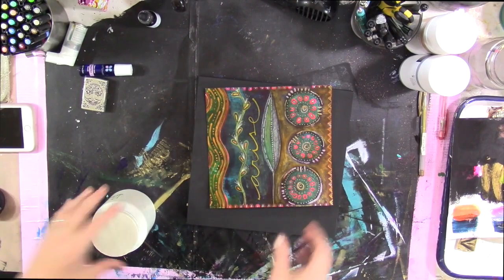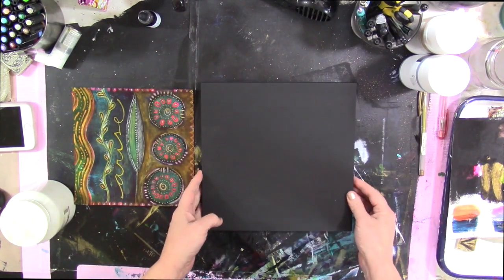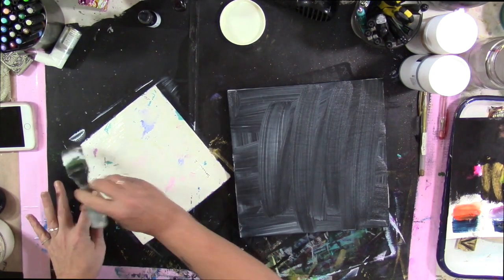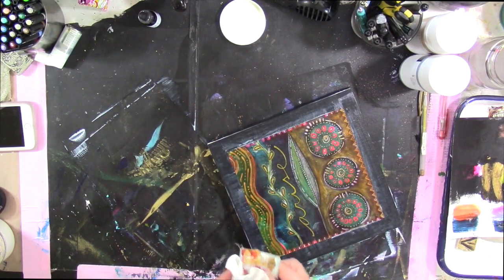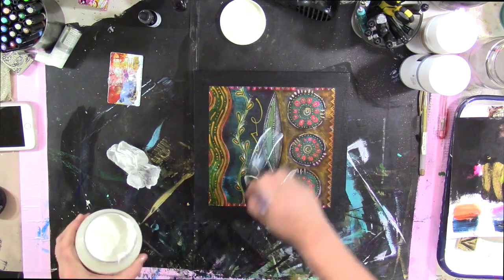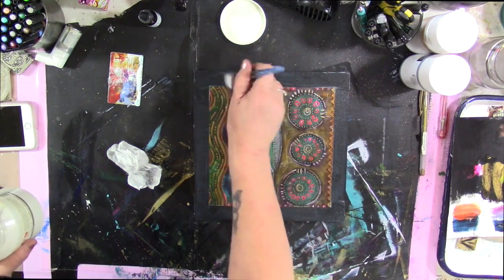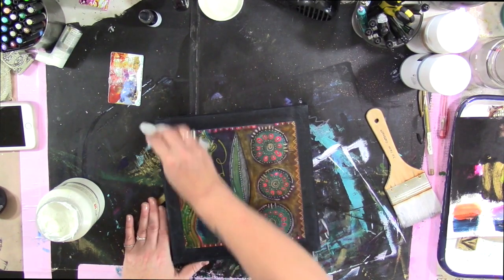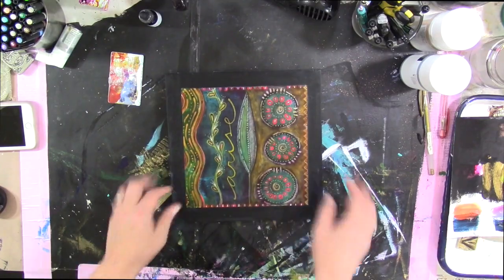Wild Life #10 - Mounting Your Paintings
Show Notes

A quick tutorial on mounting your paintings on wood panels!

Supplies Used:

An 8 x 8 painting on watercolour paper
10 x 10 gallery style painting panel
Black gesso (I’m using Golden brand)
You can substitute this with black acrylic paint.
Gel medium (I’m using Tri-Art, but Golden is also excellent).
Krylon Low Odor Gloss to finish.

Turns out that the pack of five panels I saw in DeSerres is not available for purchase on line - probably due to shipping costs, but you can find them in the brick and mortar stores. The panels are about the same price on line from DeSerres (which you can find and at Curry’s, (which you can find

by FloFilz
Courtesy of Chillhop Records